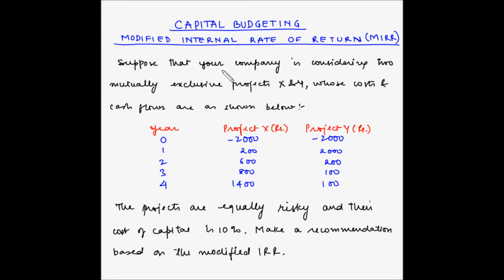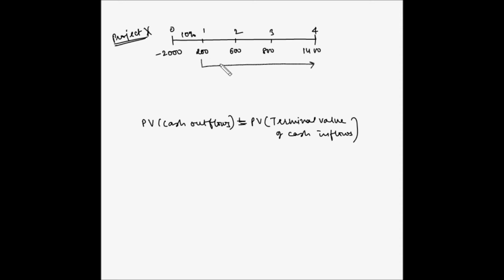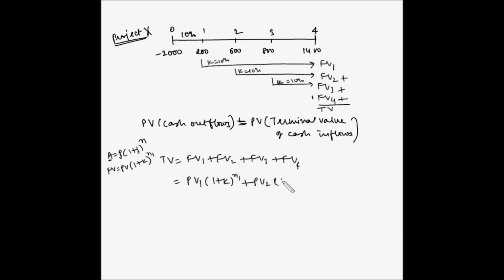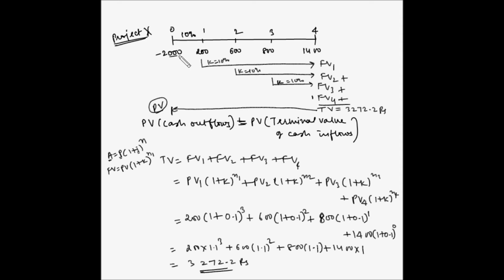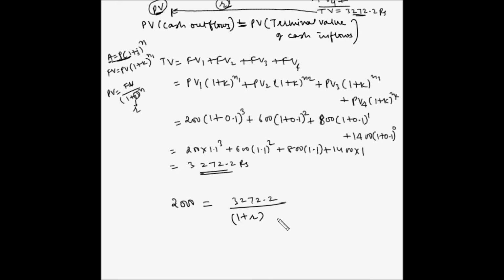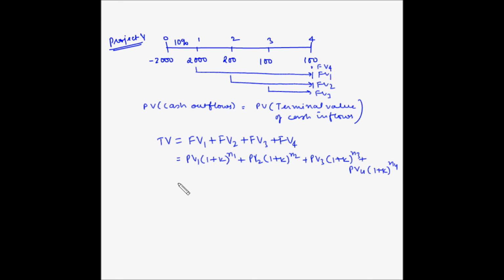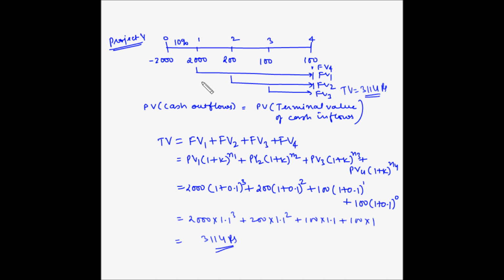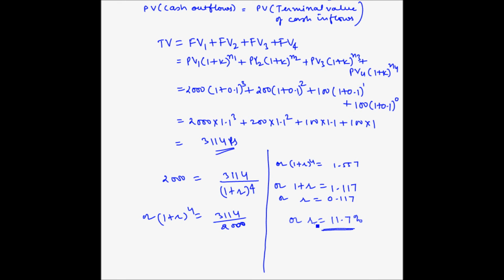Modified IRR - Example 2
In this video, you will learn how to use the MIRR concept using an example.